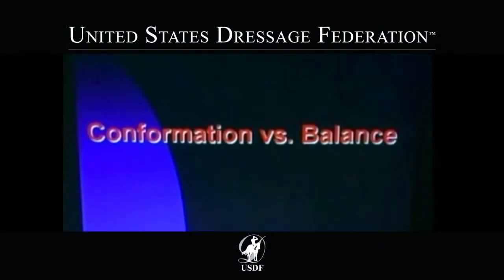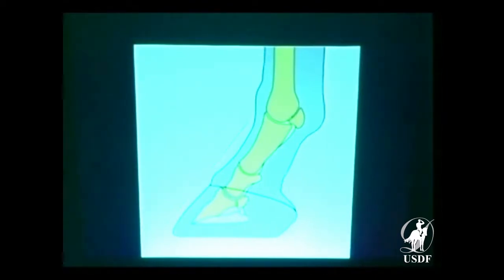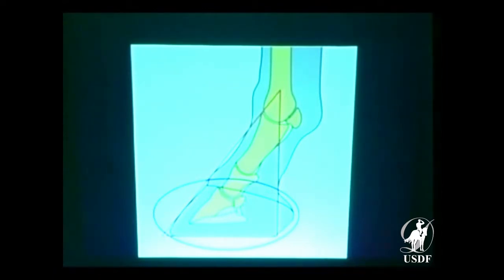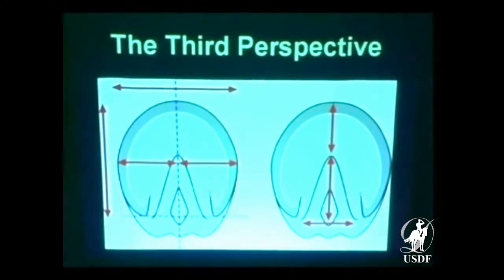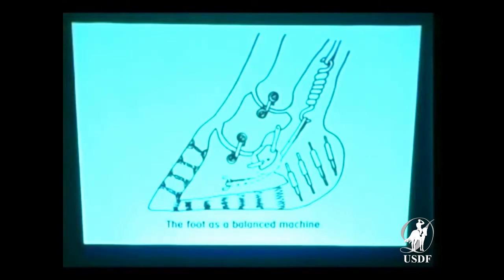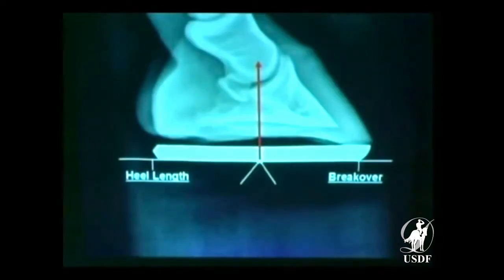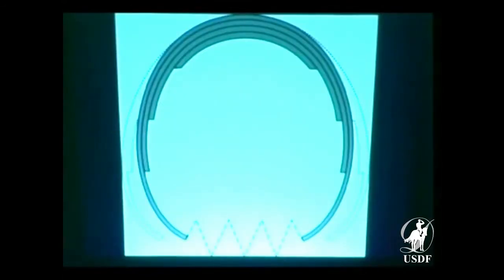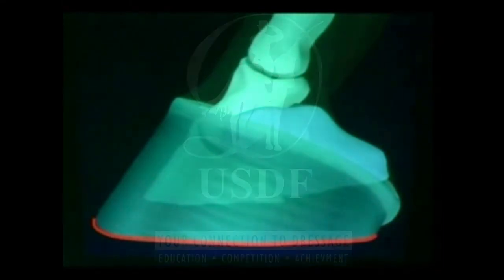An In Depth Look at Hoof Care, part 4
Watch as Dr Steve O'Grady DVM discusses conformation versus balance and how it affects hoof function. To purchase the complete Riding with the Vet series visit the USDF bookstore. For more videos like this, visit the USDF Education Library